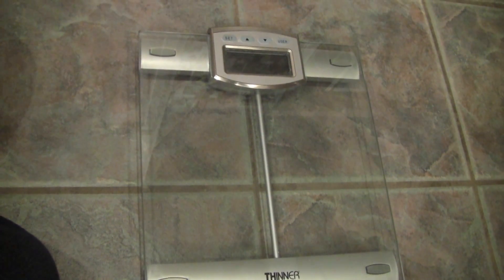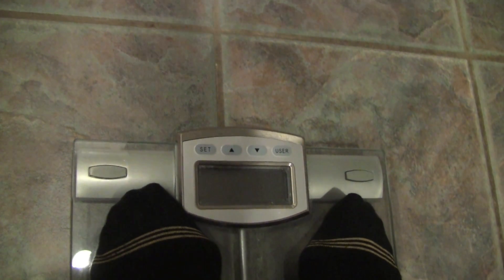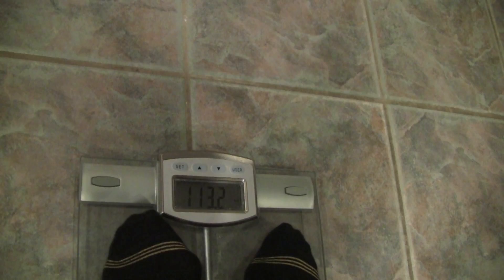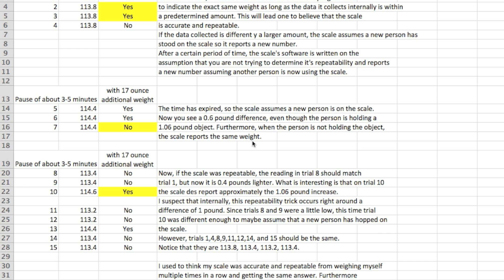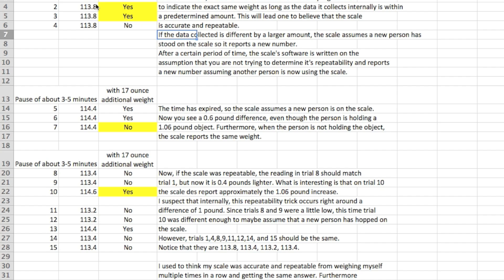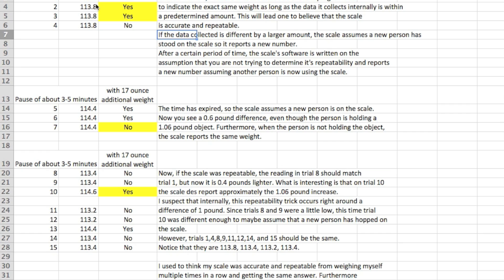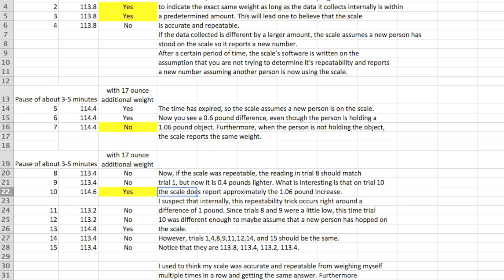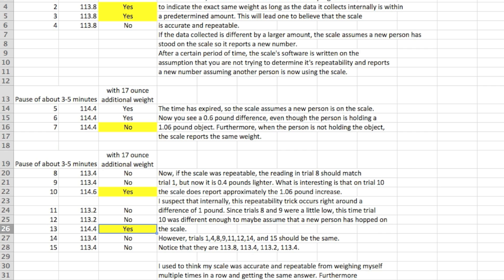Digital Bathroom Scale Truth or Lies, (accuracy)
Your digital scale may not be as repeatable as you think, and may account for some of the day to day change in your weight that is hard to explain.

It is possible through software for your scale to tell you white lies that would lead you to believe your scale has more precision than it really does.